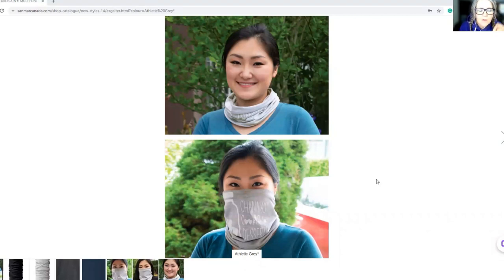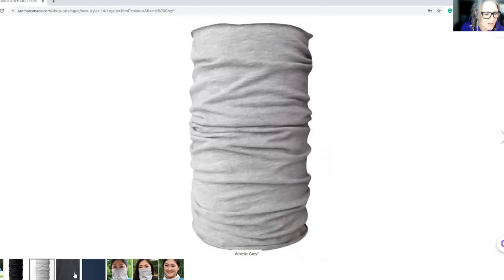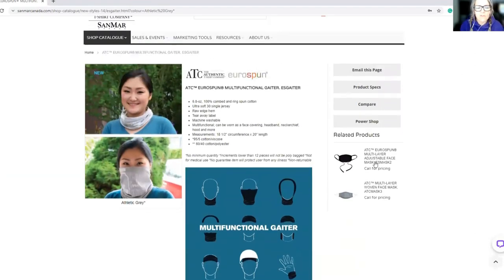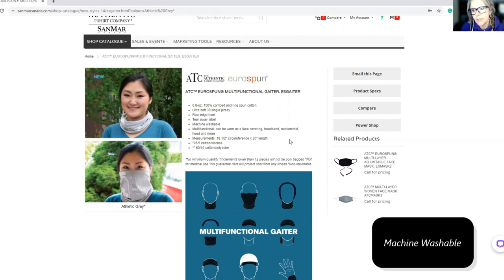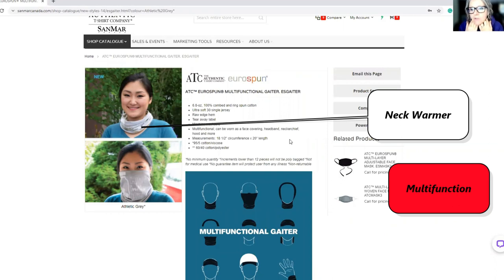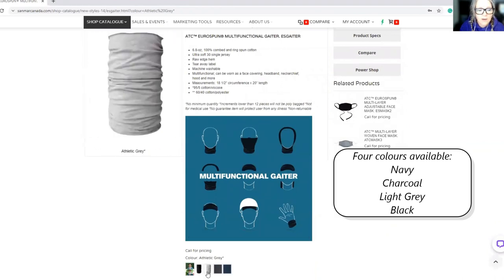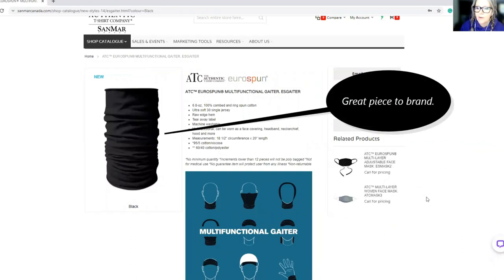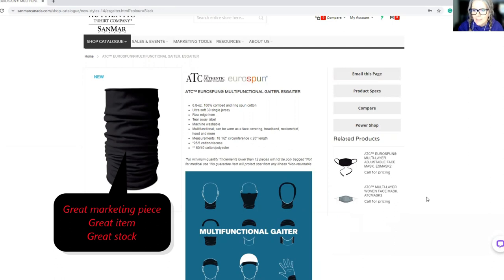Product Tuesday - MultiHeadwear (Gaiters)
Soft Cotton Multi Headwear (Gaiters), Multiple Use, Multiple Colours.

Because of the versatility, the demand, the capability of branding, and the price point... this item is an exceptional item with a high ROI.

Find out why this particular buff makes our Staff's Favourite in our short Product Tuesday video in our "What's New, What's Popular, and What's Working' series.